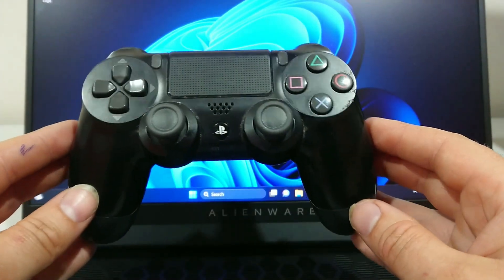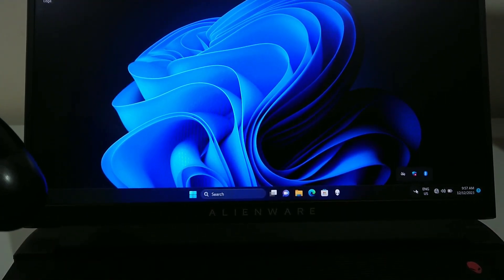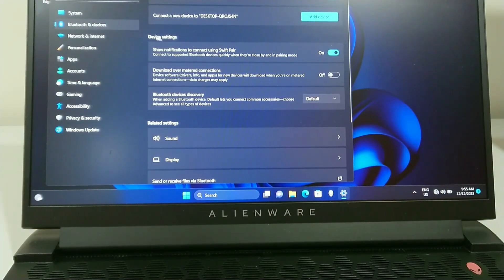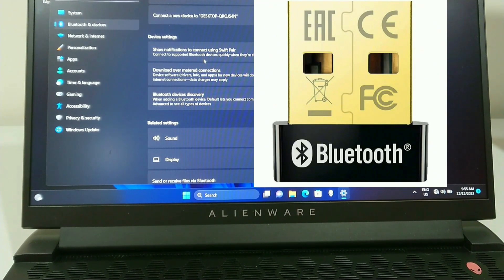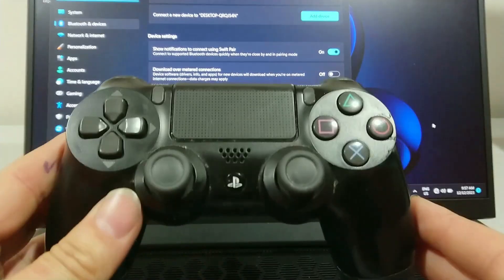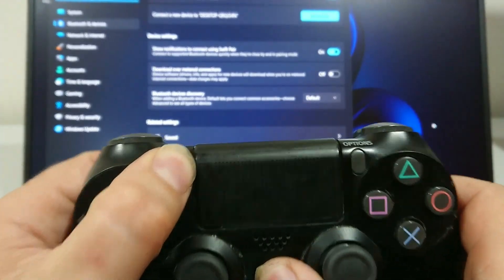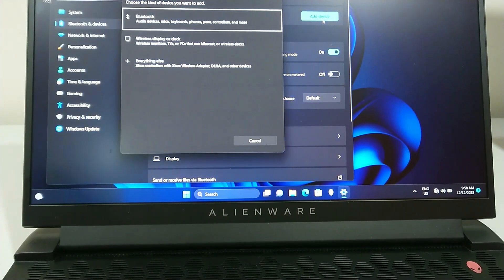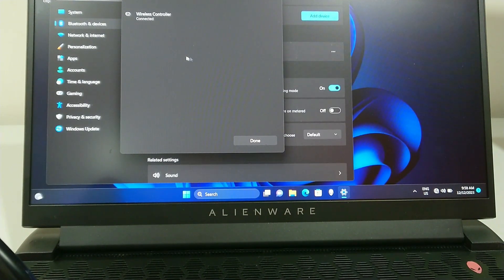Sync a PS4 Controller to Your PC - Quick and Easy Setup Guide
Bluetooth adapter

Excited to use your PlayStation 4 controller for gaming on your Microsoft Windows computer or laptop? You're in the right place! In this video, we'll walk you through the simple steps to connect your PS4 controller to your PC, unlocking a world of gaming possibilities.

Here's what we'll cover in this tutorial:
Pairing PS4 Controller with Your PC: We'll guide you through the process of putting your PS4 controller in pairing mode and connecting it to your PC wirelessly
Putting the controller in Pairing Mode: Understand how to put your controller in pairing mode so they can connect to your PC.